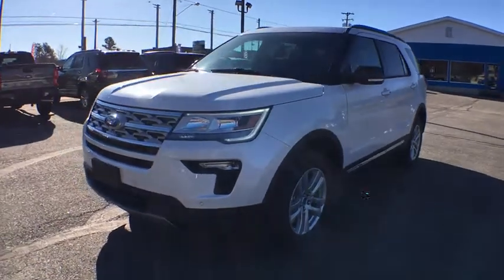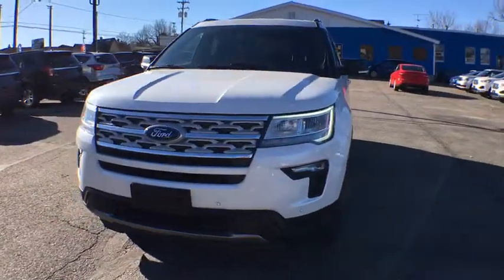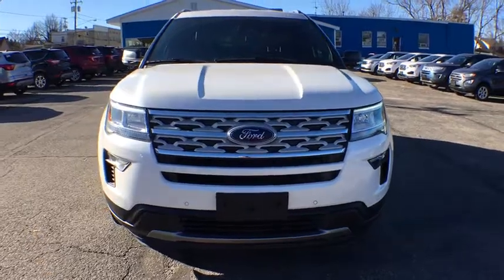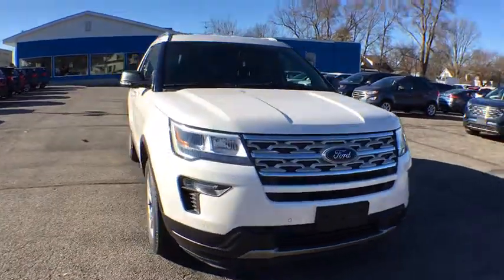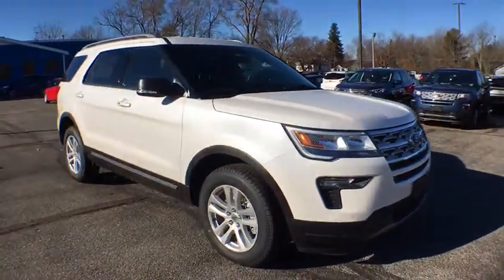2019 Ford Explorer Kent City, Muskegon, Fremont, Coopesville, Cedar Springs, MI T19141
White New 2019 Ford Explorer available in Coopersville, Michigan at Betten Baker Ford Coopersville. Servicing the Kent City, Muskegon, Fremont, Cedar Springs, MI area.